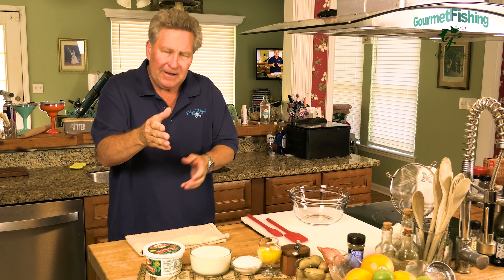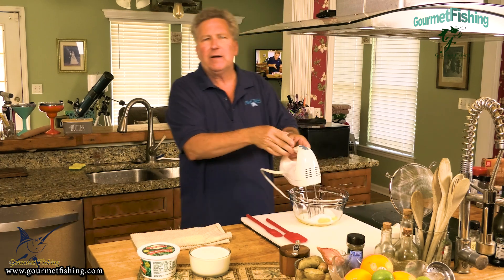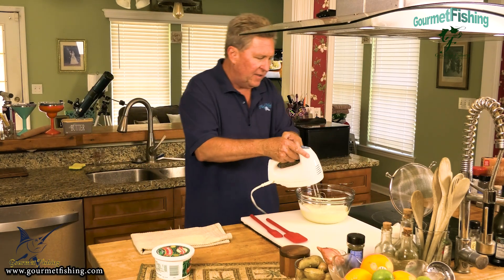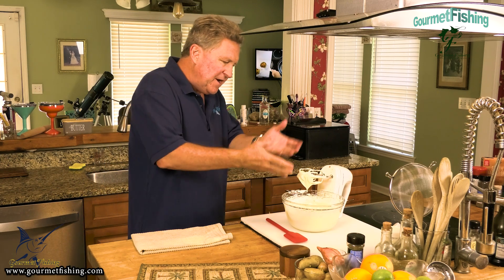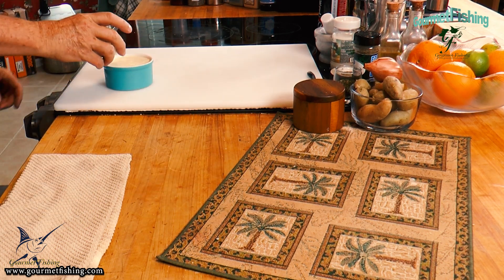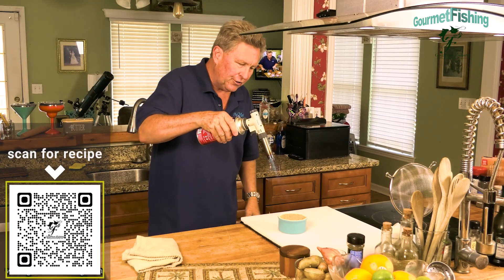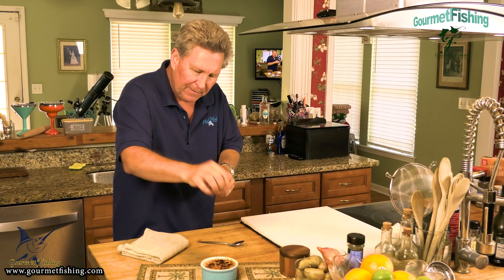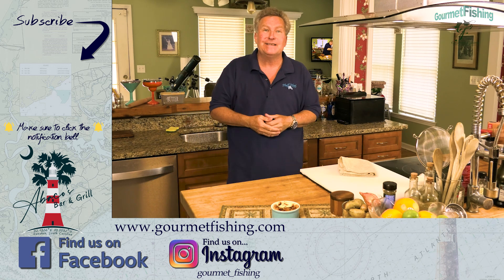Versitle Sweet Dessert Cream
In today's video, Season 6, Episode 11, we will create a Versatile Dessert Cream that may be used in cream puffs, eclaires, tiramisu, etc.

Past Recipes
Crab Cake No. 2